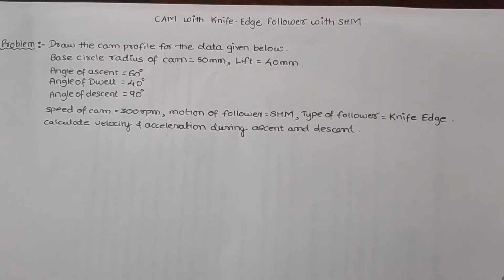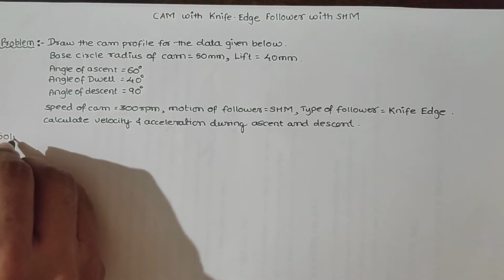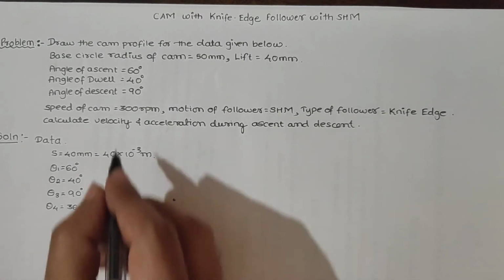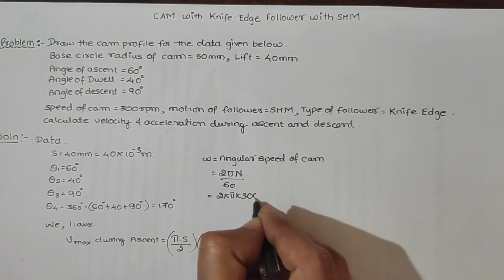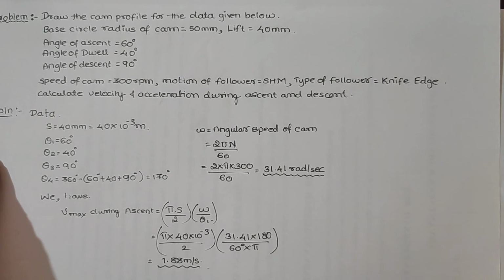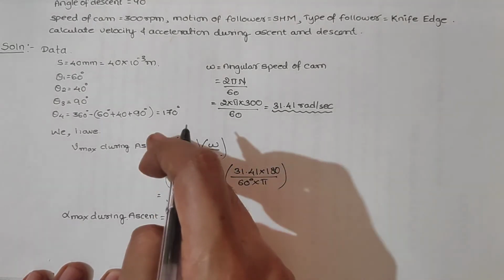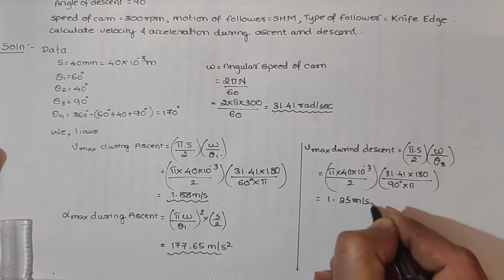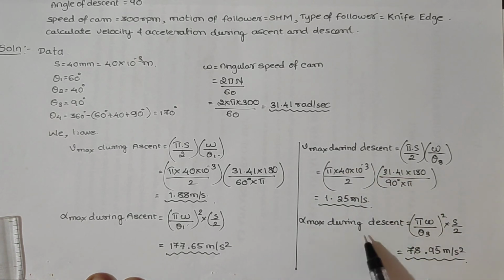How to Draw Cam Profile for Knife Edge follower Numerical #1 II Kinematics of Machinery II Module 5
Cam with Knife Edge follower- SHM. Simple steps to solve the Cam Profile Numerical. Including determination of finding maximum velocity and acceleration have been shown in this video.

Method to draw the cam profile has been explained in the next video.
This is an presentation for Mechanical Engineering students. This will help you to prepare themselves for exams. Do watch the video till the end for better understanding.
Reference:
Sadhu Singh, Theory of Machines
Rattan S.S, Theory of Machines
R S Khurmi, Theory of Machines